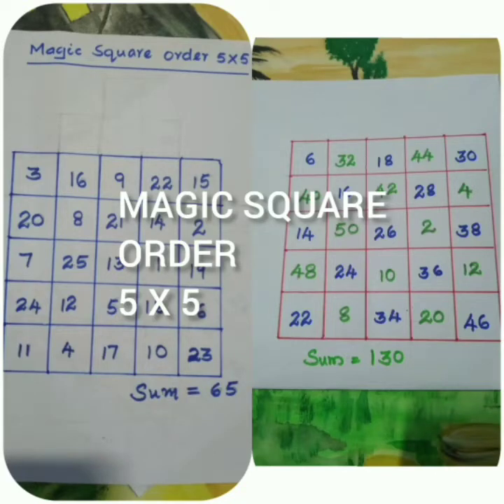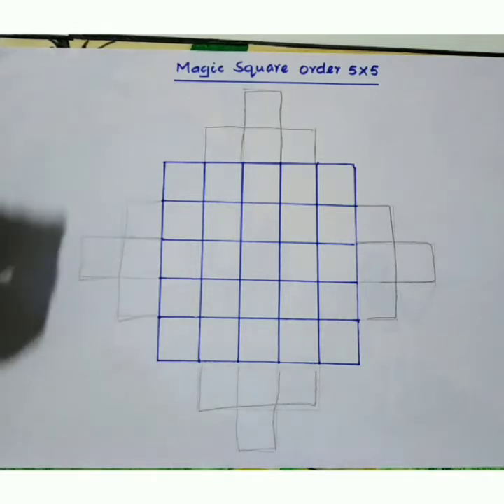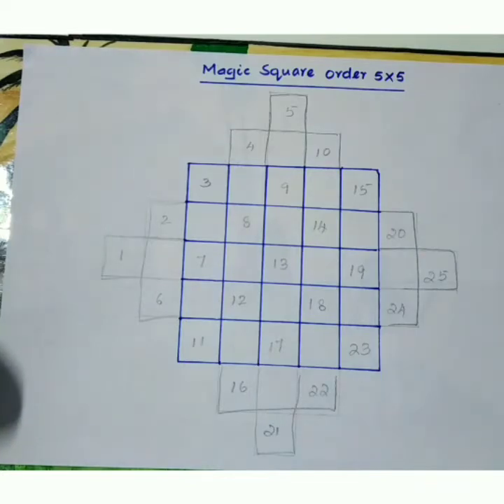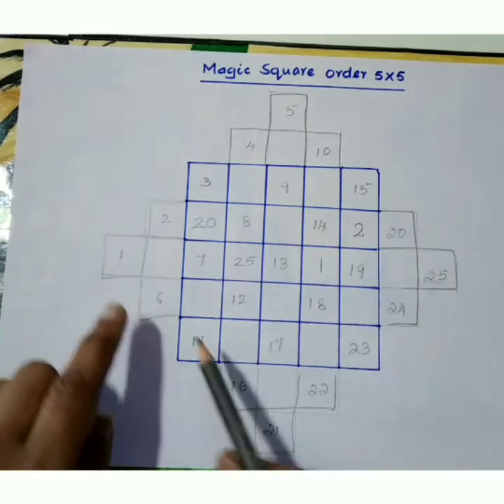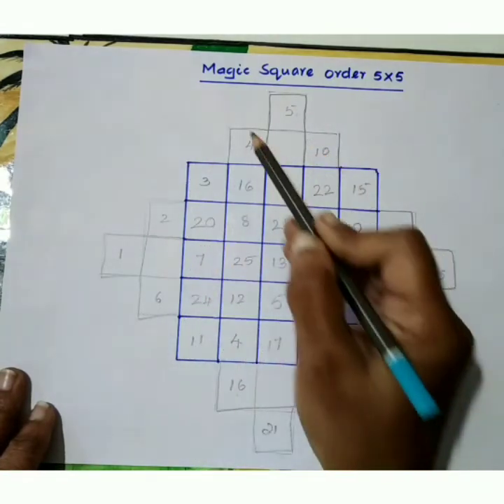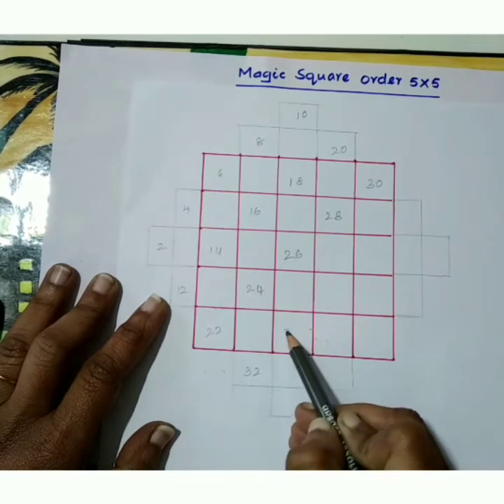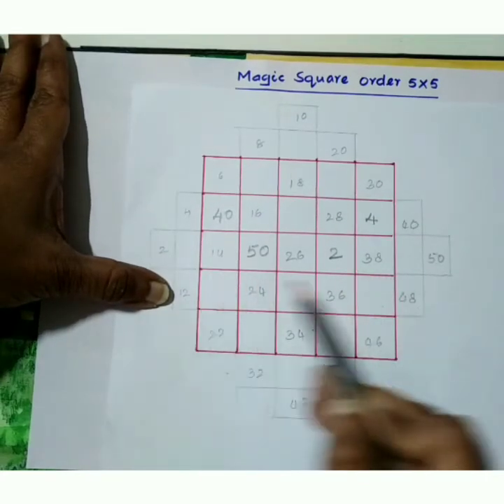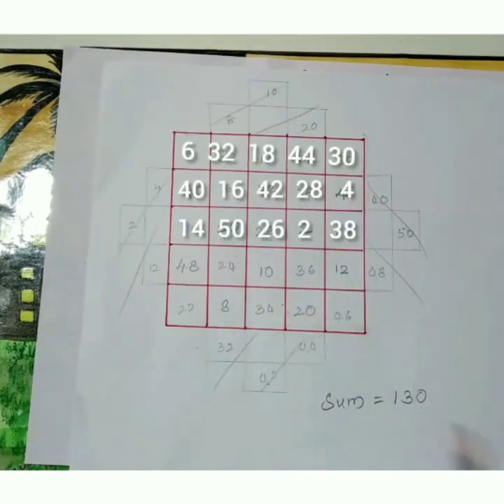Magic square order 5x5